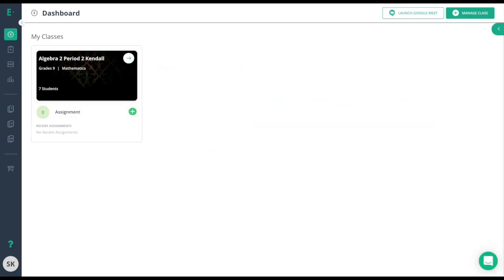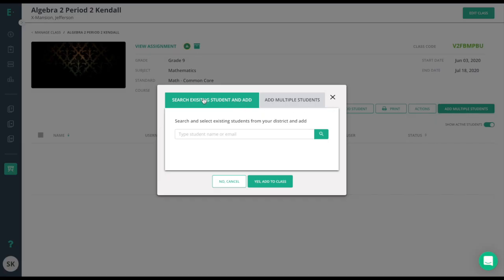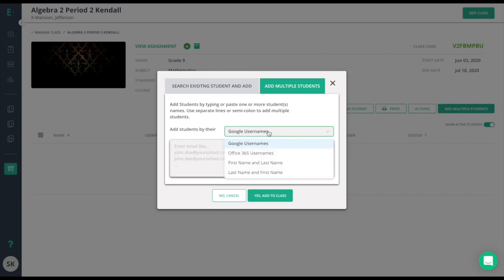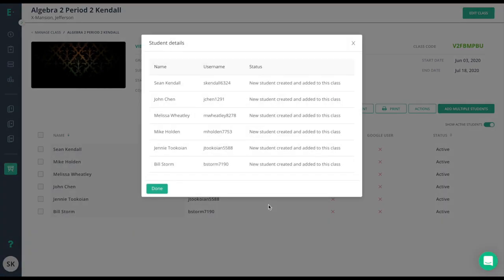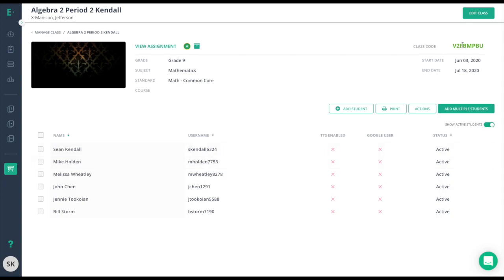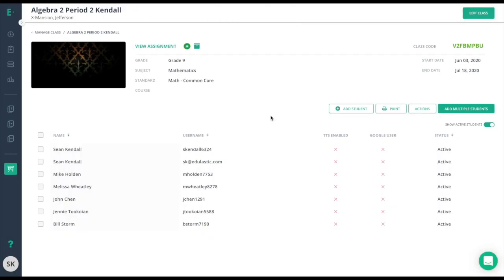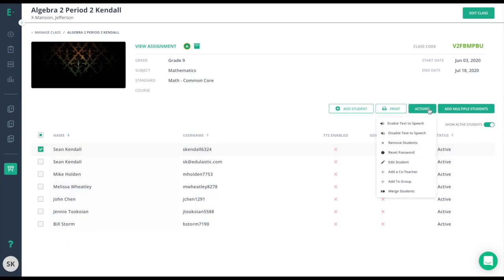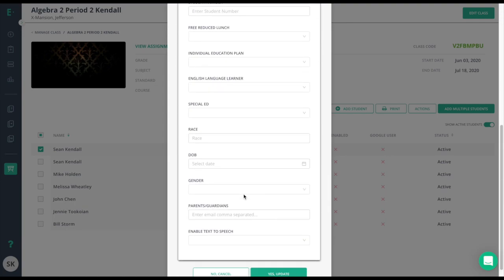Quick Start Guide: Add Students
In Edulastic, you can add students in multiple ways. If you use Google Classroom, you can sync your roster at the push of a button. Alternatively, you can add students manually whether using Google/Microsoft emails or simply using the students' first and last names. Finally, students can sign up and join your class using the class code.